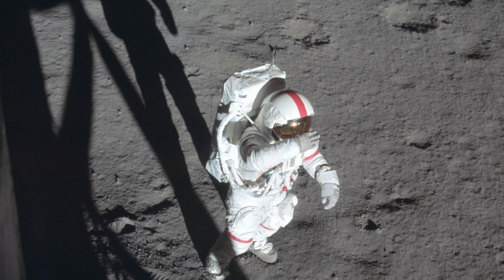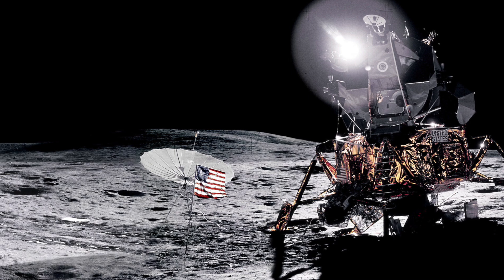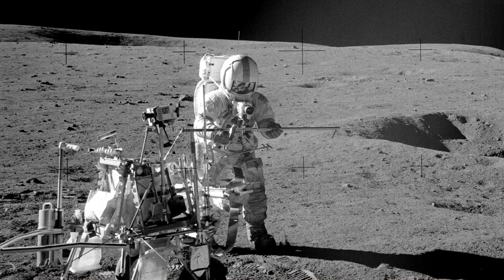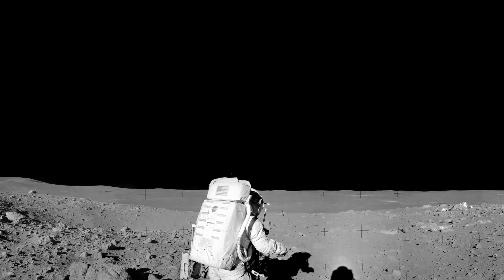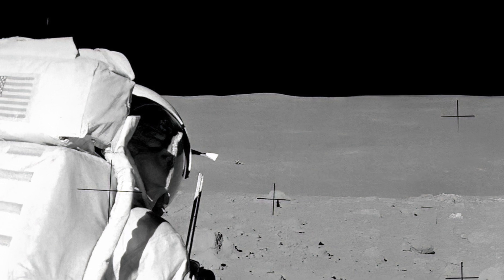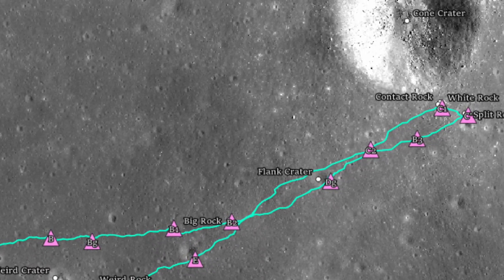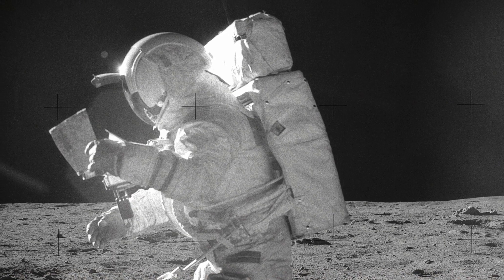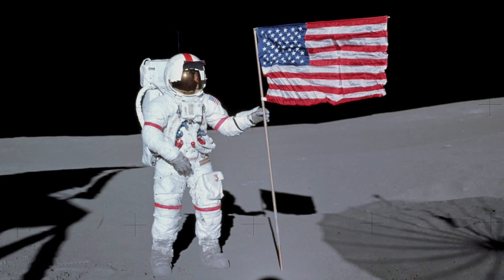The Longest Moonwalk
What was the longest distance travelled by any Apollo crew on the Moon?